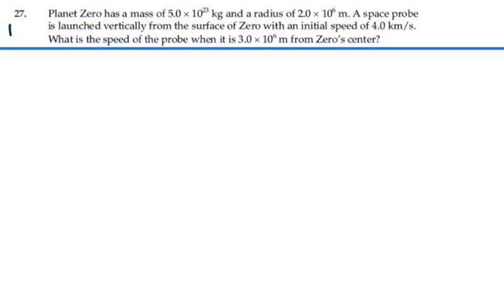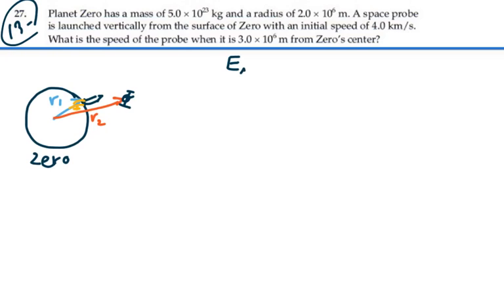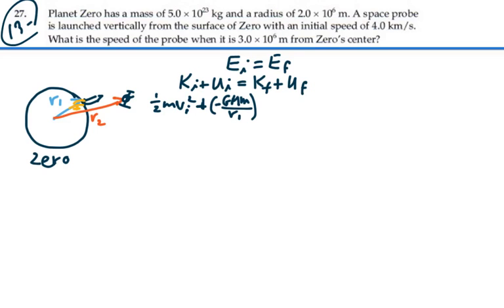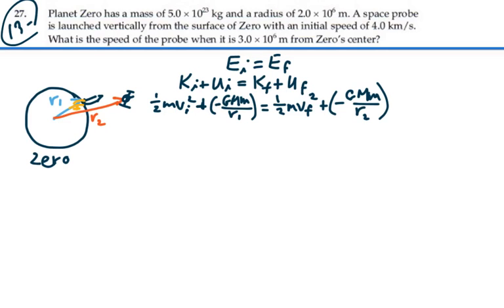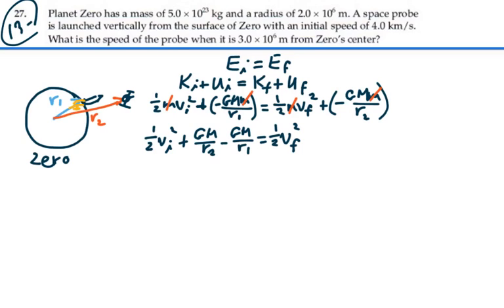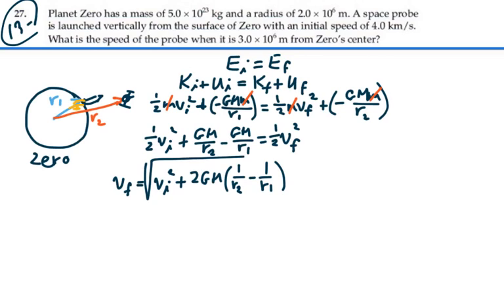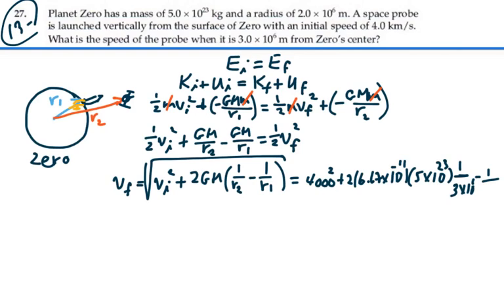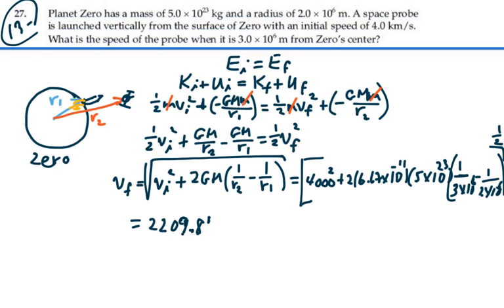Prob 13-27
Gravity